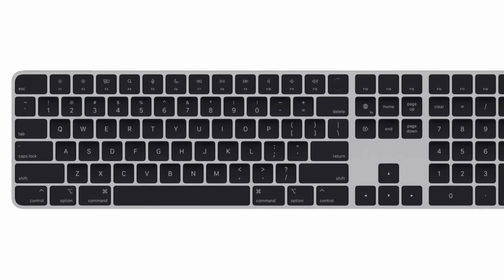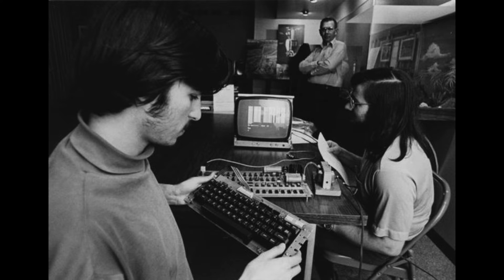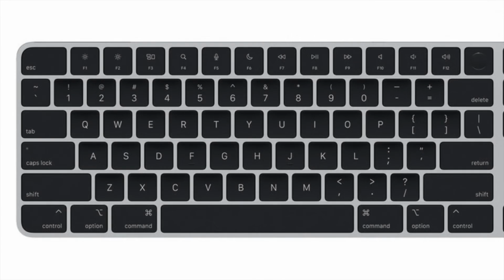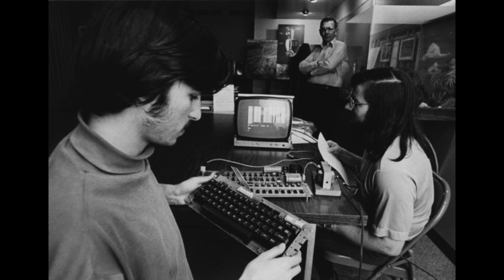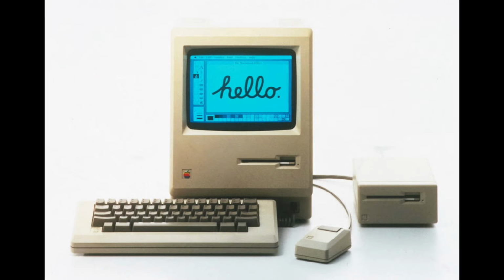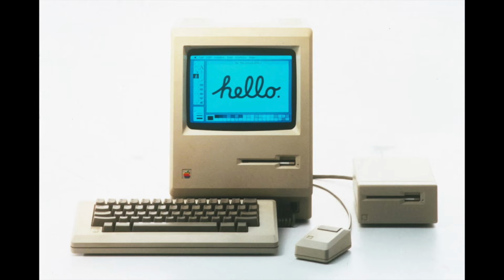Mac Command Key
The Command key (⌘) is a modifier key found on the Mac. The purpose of the Command key is to allow the user to enter keyboard commands into applications and the system. The Magic Keyboard, for example, has two command keys, one on each side of the space bar.

Home to episodes explaining Apple hardware, software, services, and more. Follow Apersah to be the first to receive new episodes.